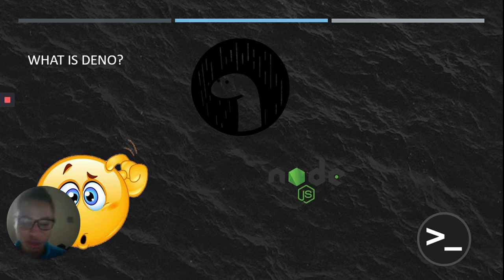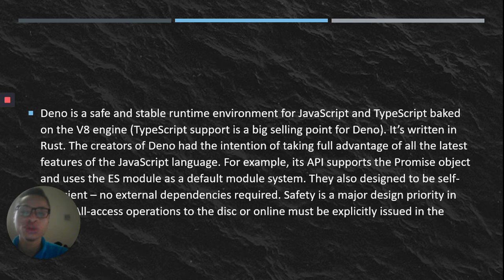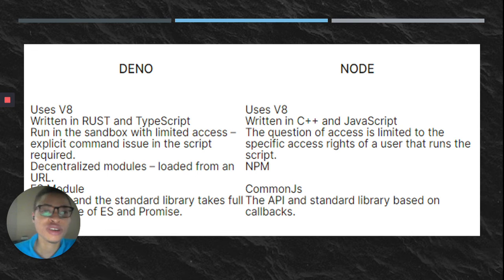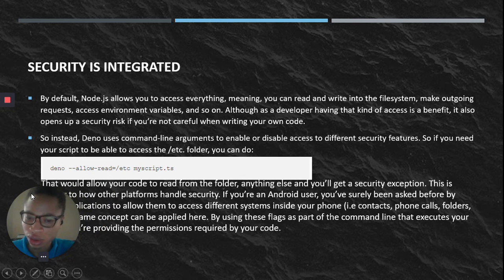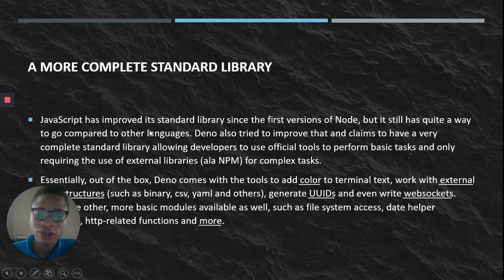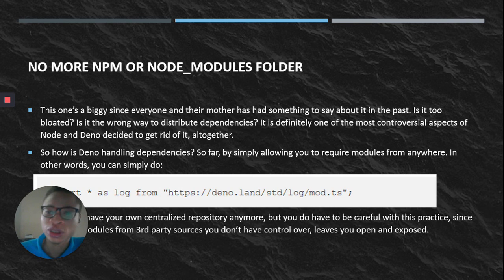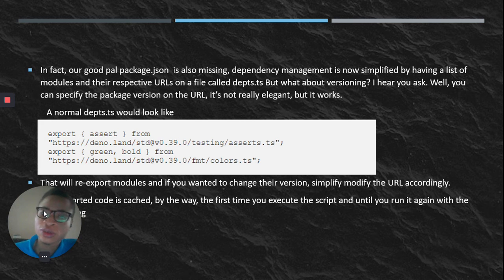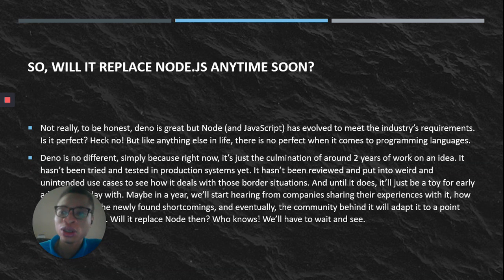KD Session: DENO JS, An Alternative to NODE JS by Onyeka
An alternative to node.js, created by the same team that created node.js, in this KD, we look at the features which make deno.js special, it's pros and cons when compared to node.js.
of course, let's not forget the fundamentals of Deno as well as its strong suits.

- Bincom Tech Internship: Designed to enable people at intermediate skill levels gain mastery and expertise over a period of time.

- Lightspace: provides helpful workspace intended to encourage collaboration and drive innovations in the startup ecosystem system. We have spaces that is created and designed for various events like seminars, conferences and get together